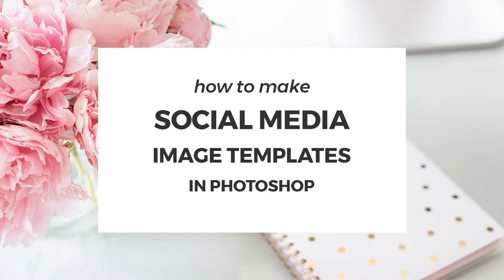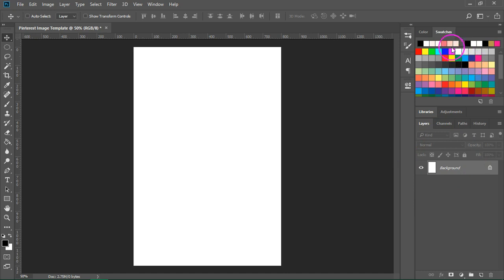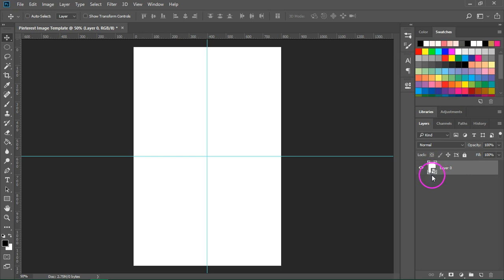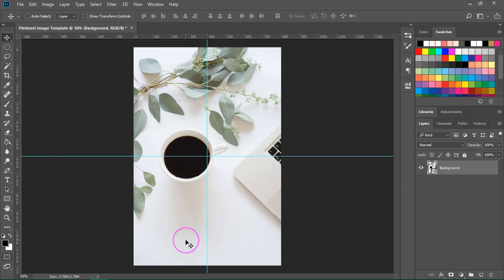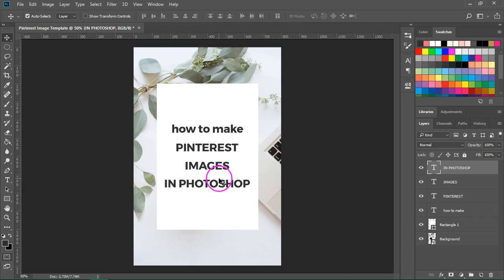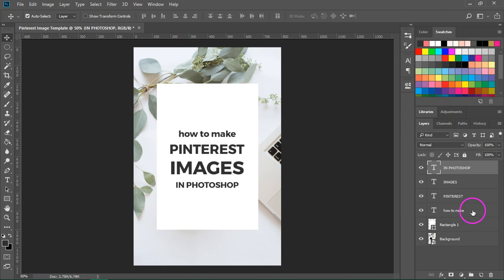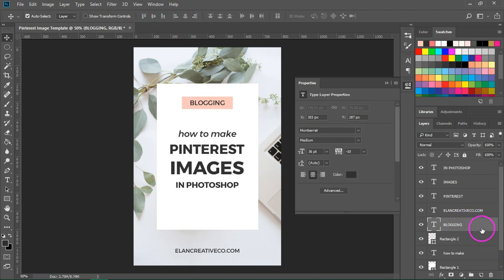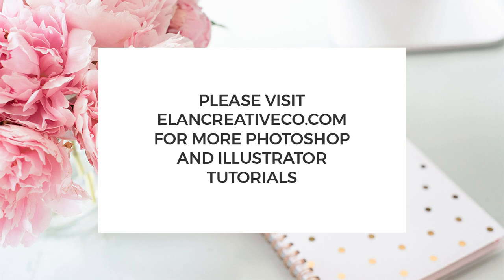How to make Pinterest and social media image templates in Photoshop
Learn how to make Pinterest and social media images that stand out using Photoshop. You can save the social media templates as .psd files and use them every time you need a new image for your blog or social media.

This Adobe Photoshop tutorial is perfect for beginners. I'm using Adobe Photoshop CC 2017, but you can use the same technique with older versions of Photoshop.